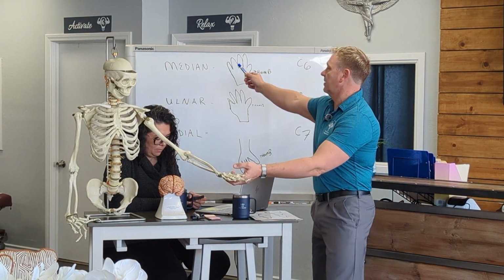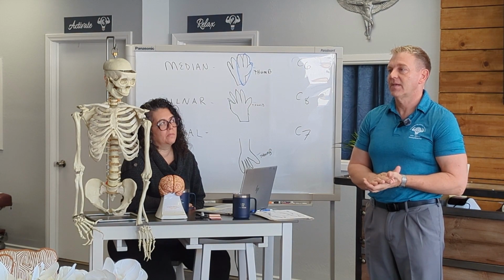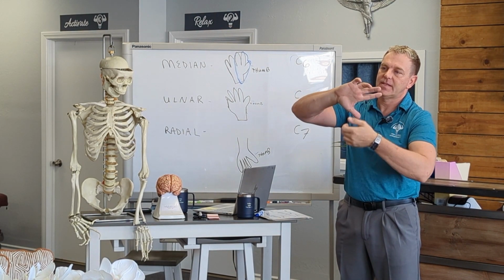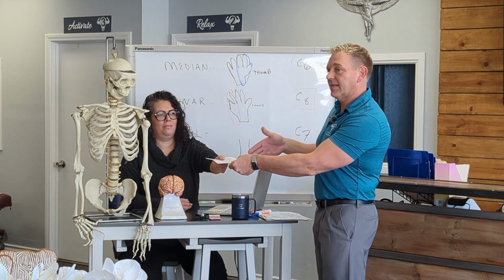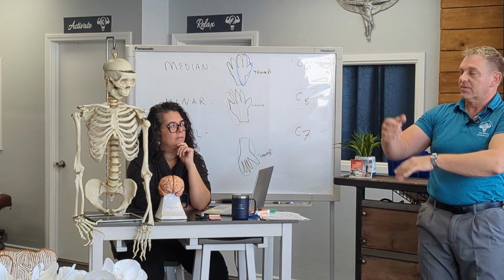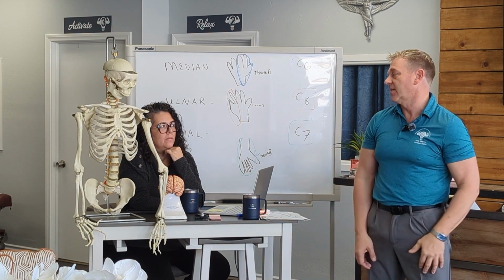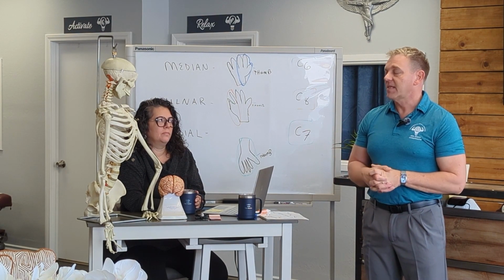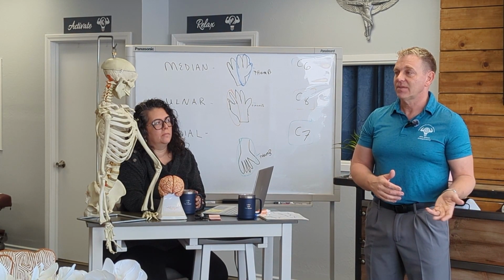Carpal Tunnel Syndrome - Coffee with Doc Podcast - Episode 1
[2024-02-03] [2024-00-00] Episode 7-01 Carpal Tunnel Syndrome